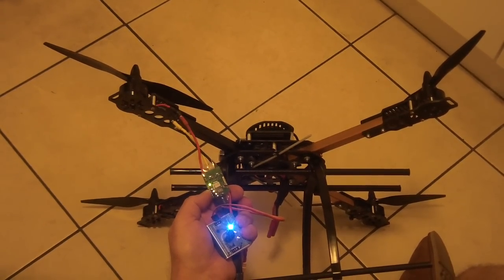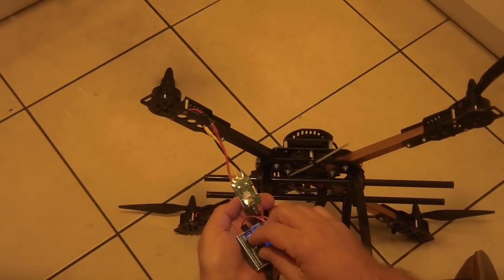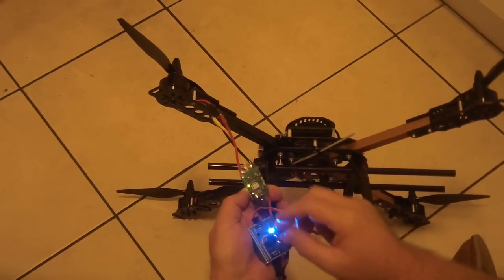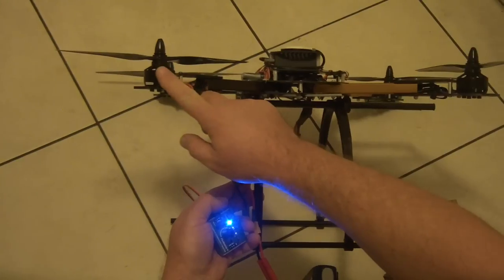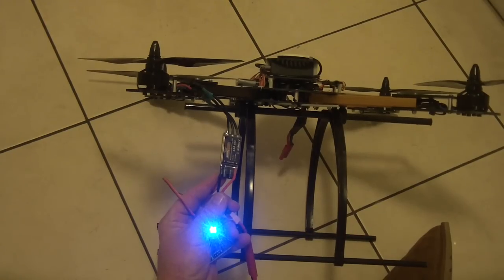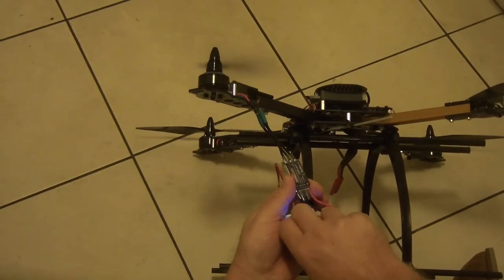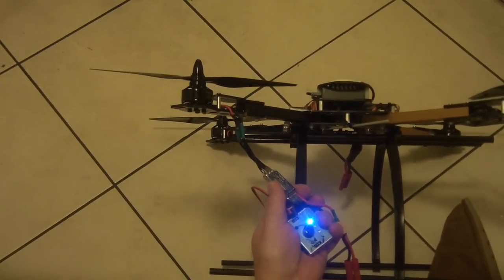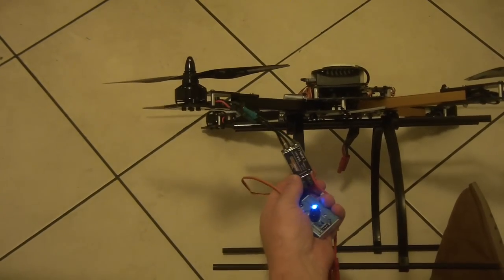Afro ESC vs Hobbyking Blue Series.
Both ESCs are running SimonK firmware 15-5-13.   The Afro was previously also tested with other versions of the SimonK firmware and the sync problem occurred every time.

The motor was also becoming very hot with the Afro but runs cool with the HK Blue Series.  For these motors the HK Blue series seems perfect, the Afro is unflyable and my quad crashed every time I tried to fly it when the Afro's were installed.